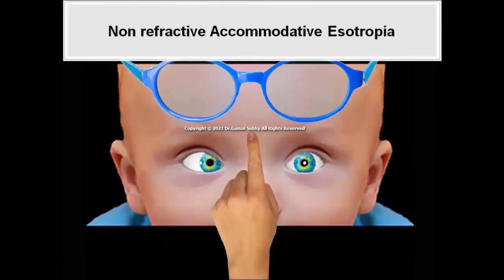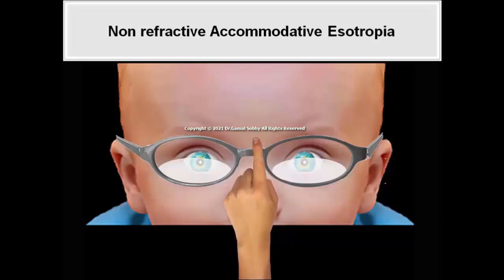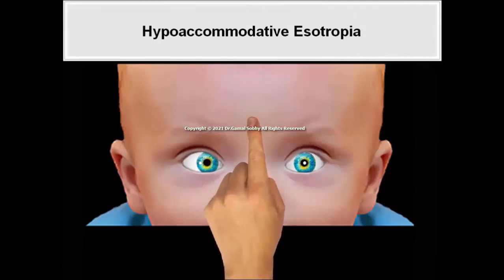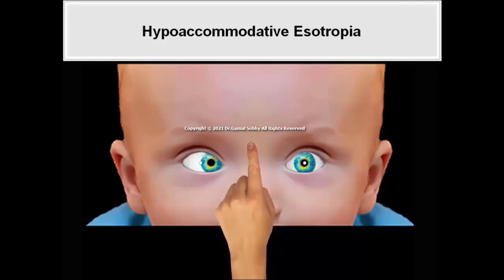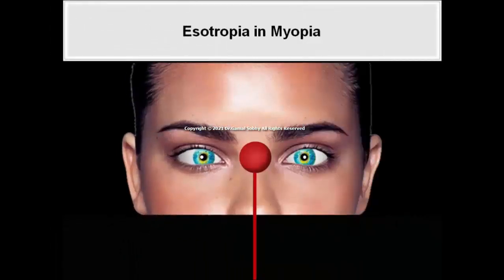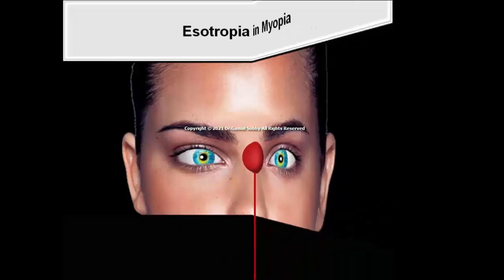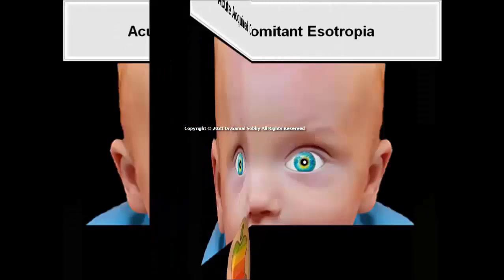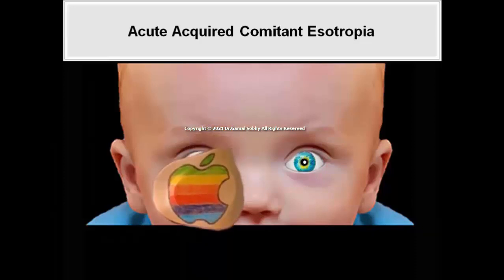16 Esodeviations Animated Book Binocular Vision and Ocular Motility